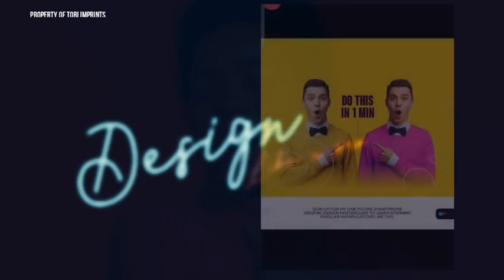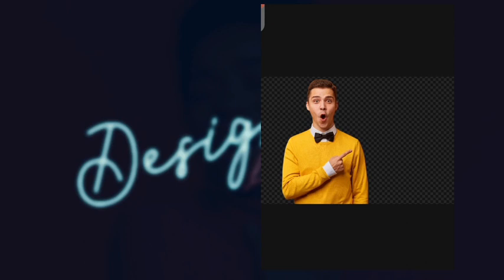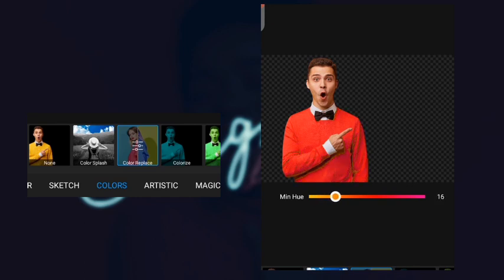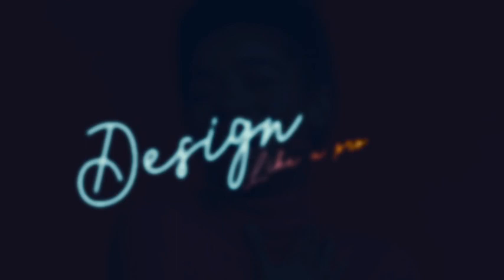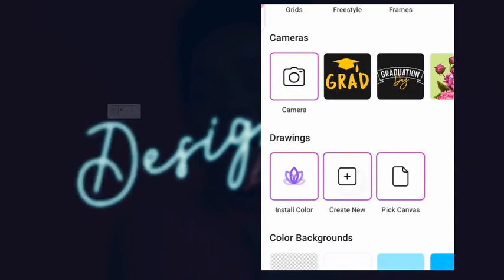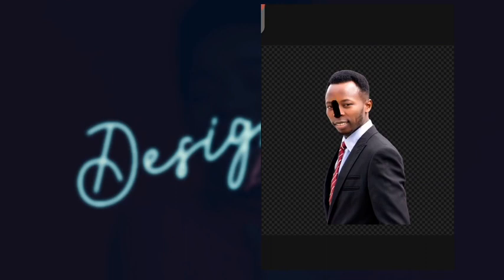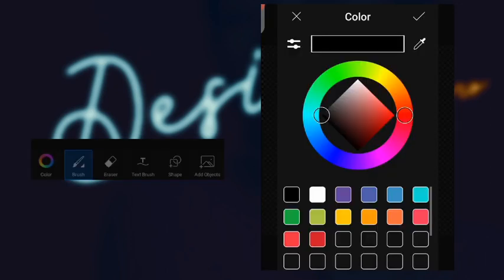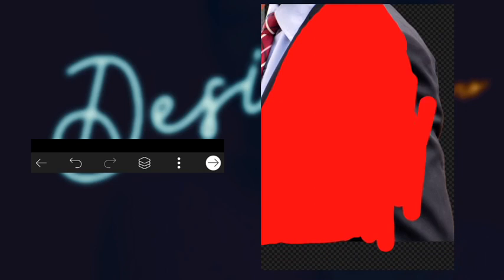How To Use PicsArt Color Replace FX | PicsArt Photo Editing 🔥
Title: Fist Bump
Author: Fesliyan Studios

RELATED SEARCH

PicsArt Color FX
How to use PicsArt color replace FX
How to use picsart on mobile
How to edit with picsart
Change color with picsart app
Mobile graphic design tutorial
Graphic design tutorial
How to improve your design skill
Change color in picsart
Change dress color in picsart
Change shirt color in picsart
Picsart editing
Picsart photo editing
Picsart tutorial